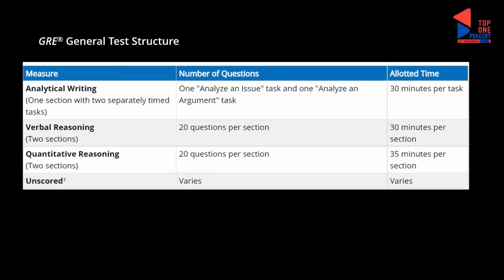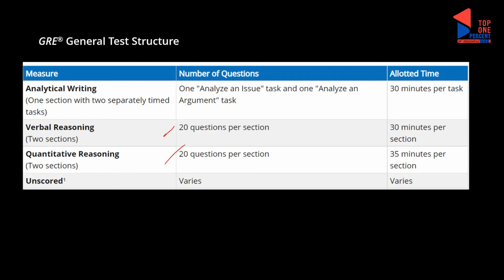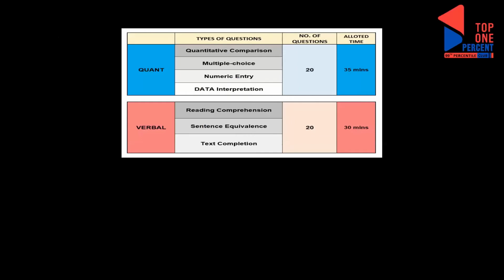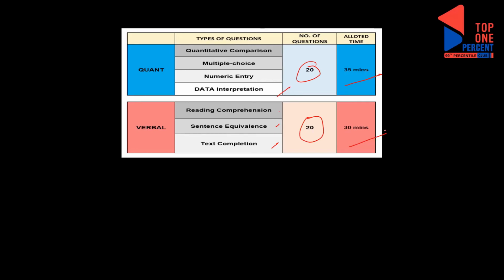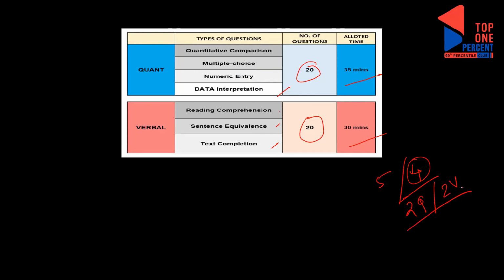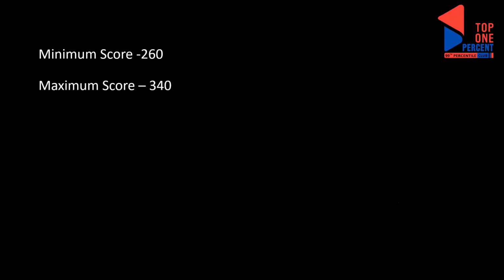Understanding the GRE: Exam Structure, Pattern & Scoring